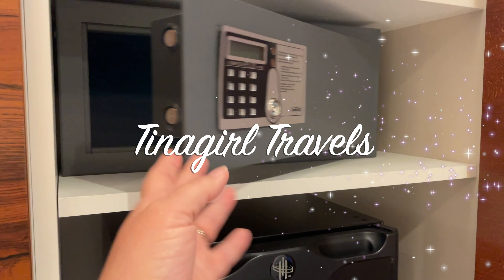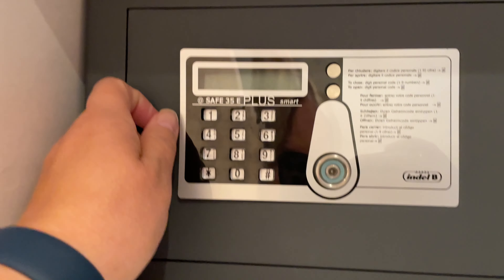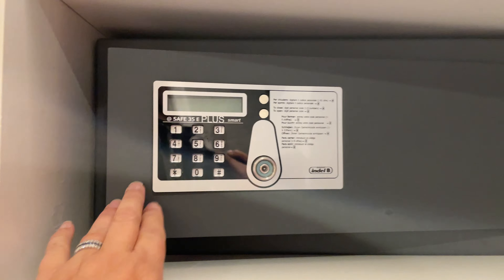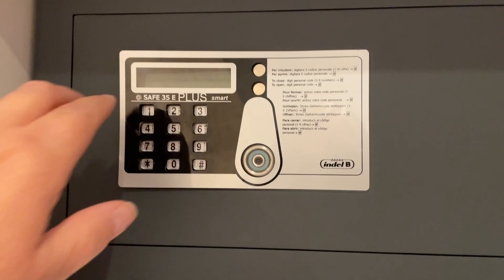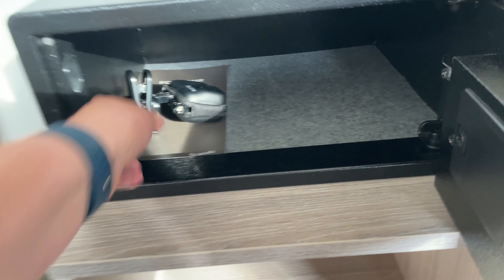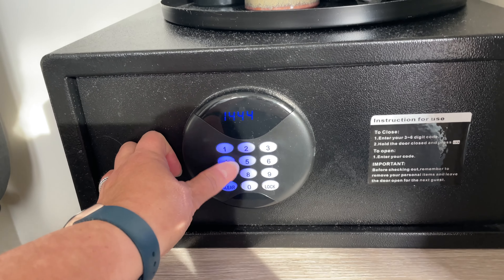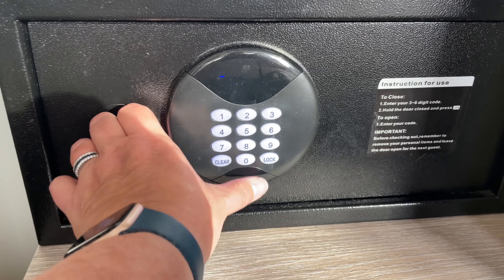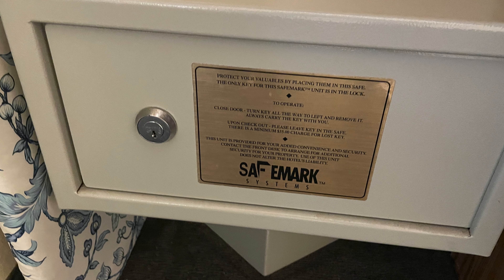Easy Instructions for using a Hotel Safe: Secure Your Belongings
Keep your valuables secure during your stay with this quick guide on how to use a hotel safe! In this short video, I’ll walk you through the simple steps to set up, lock, and unlock your in-room safe, ensuring your belongings are protected while you enjoy your trip. Whether you're a seasoned traveler or it’s your first time using a hotel safe, this video will give you all the tips you need.

Travel Safety Devices You may want to check out:
Portable Door Lock
Portable Door Stop with Alarm
Adjustable Security Bar